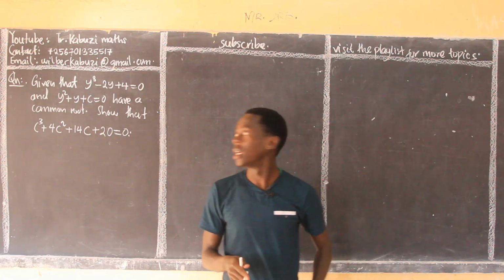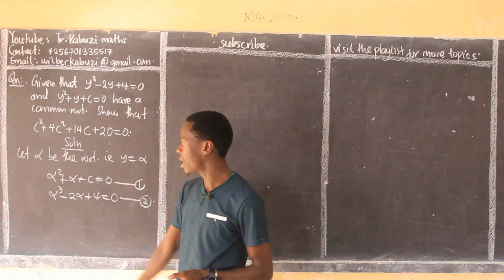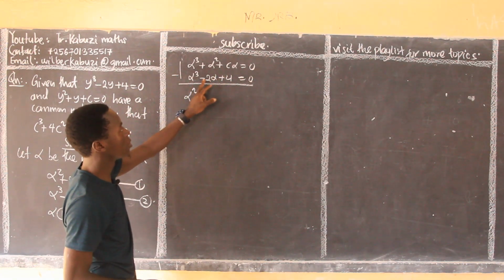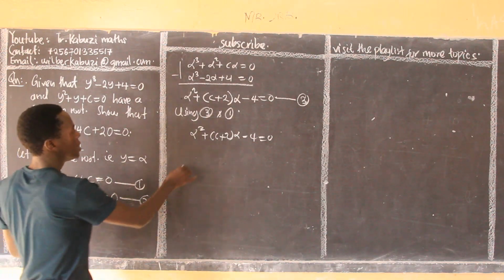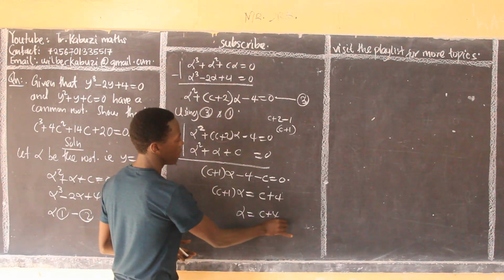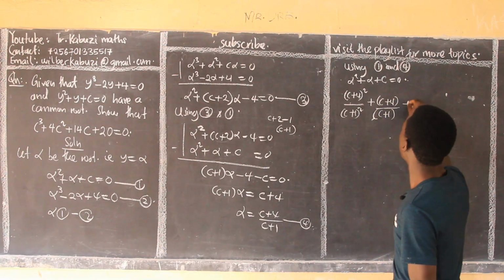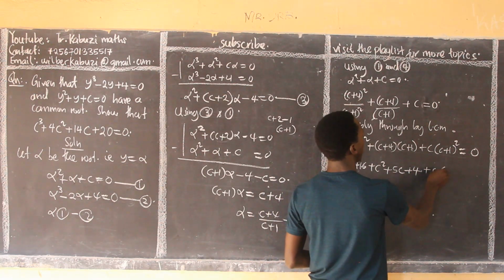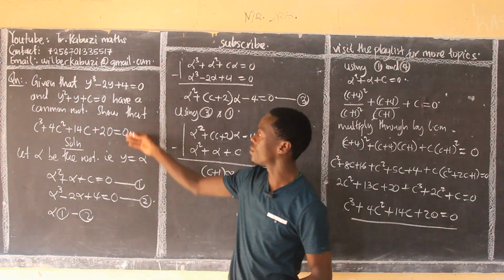equations with common roots..........